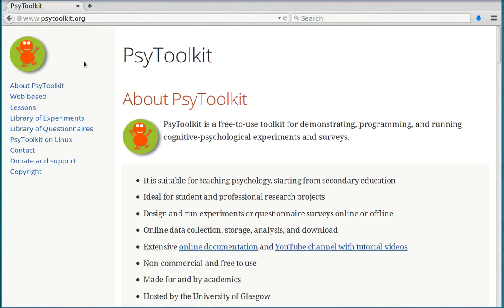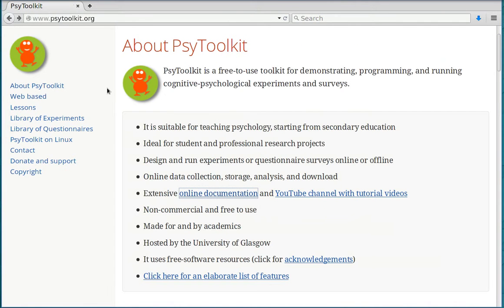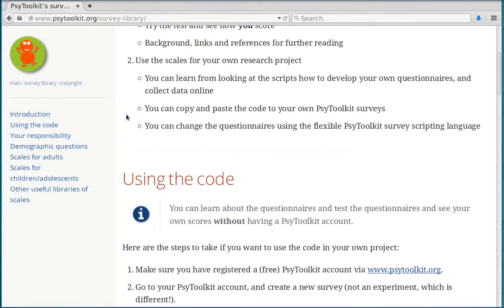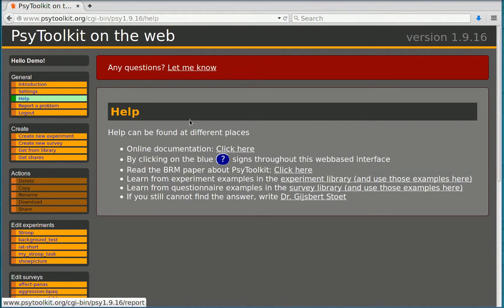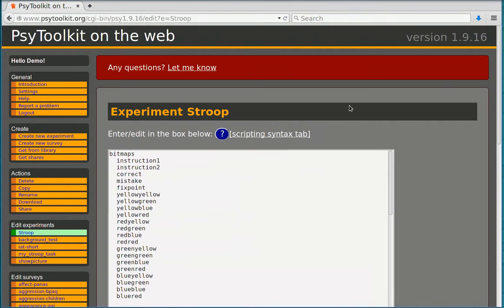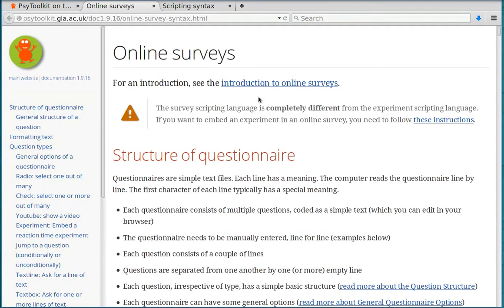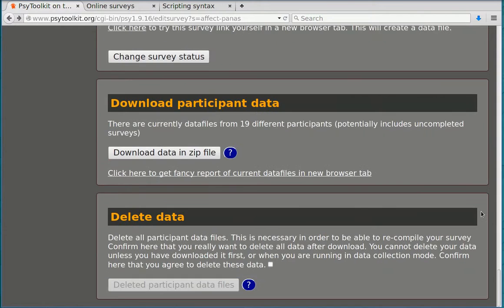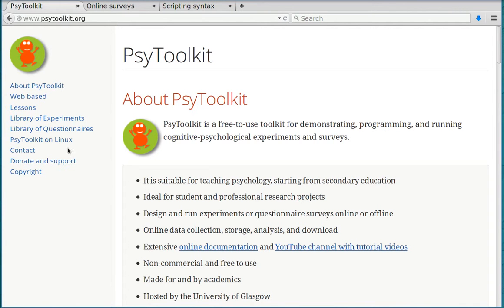where to find help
An overview of the different ways to find answers to your questions in PsyToolkit